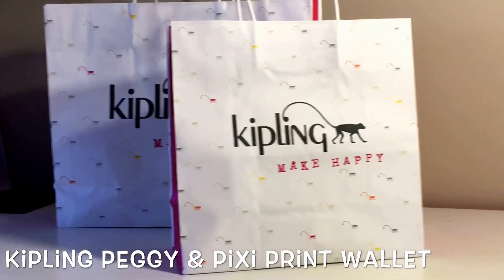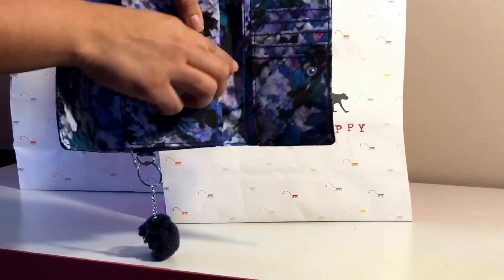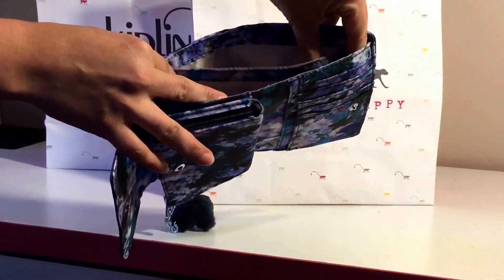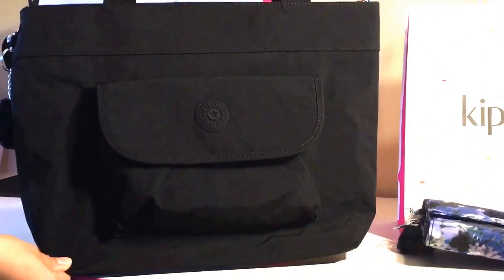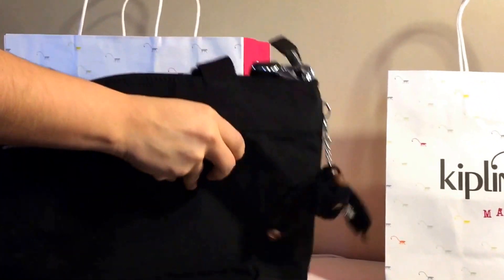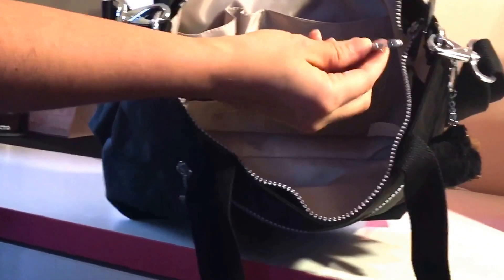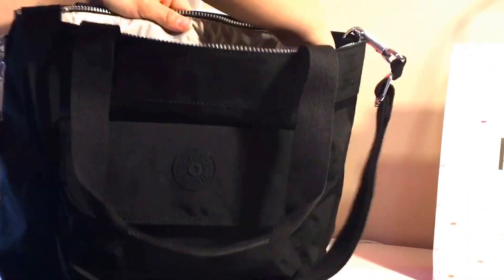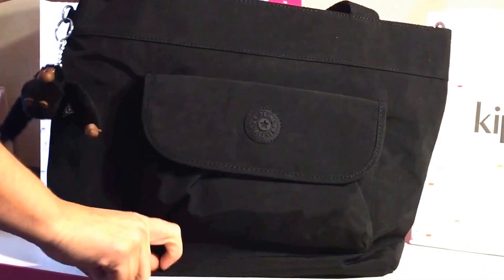Kipling review on the Pixi wallet and Peggy tote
Sorry guys! I meant to say monkey!!! My kids definitely corrected me. They love the monkeys.

Remember this is just my own personal opinion!! If you would like me to review anything, I would be happy to do so. It will be honest and will not be biased, I believe in being honest and if you do watch any of my videos you will know that!